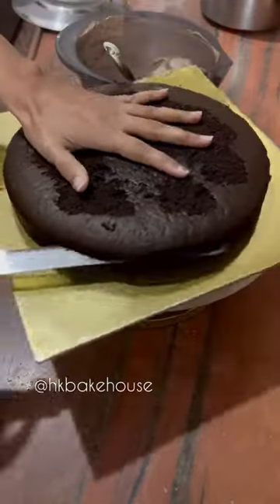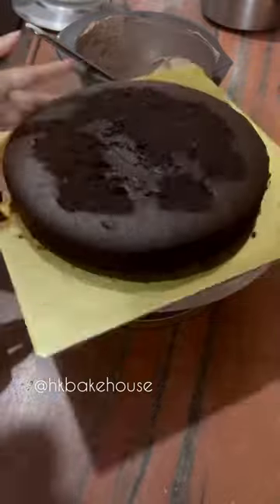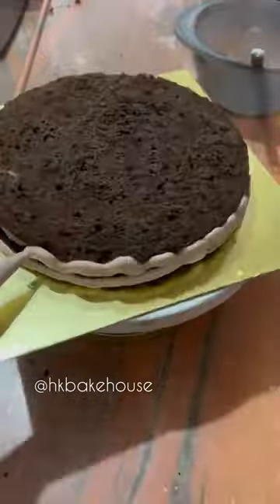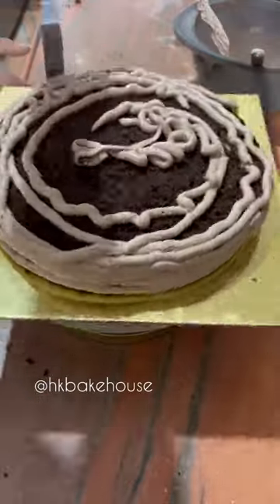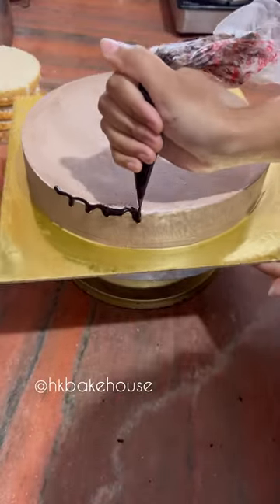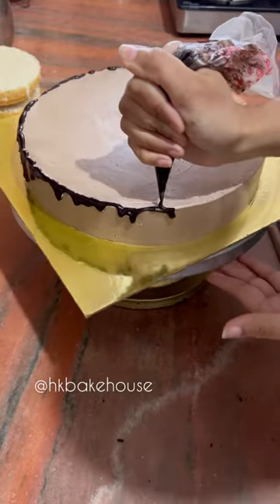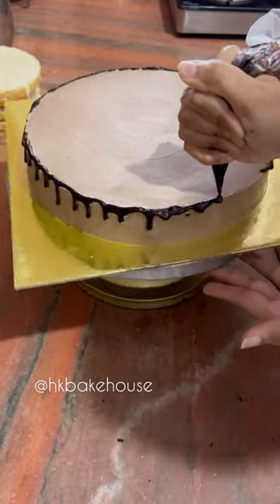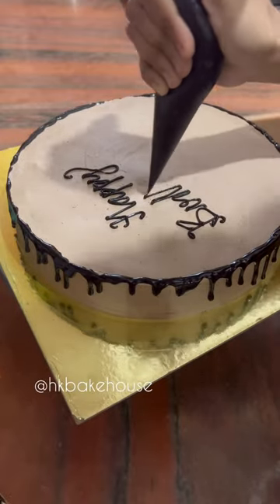🫣😱Shoot krna start kiya to electricity ⚡️ hi chali gyi😅